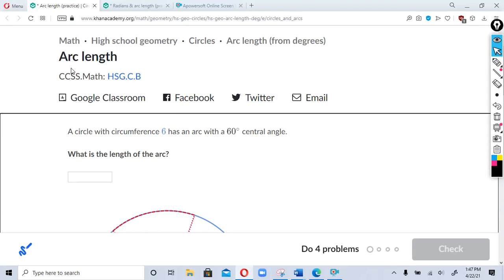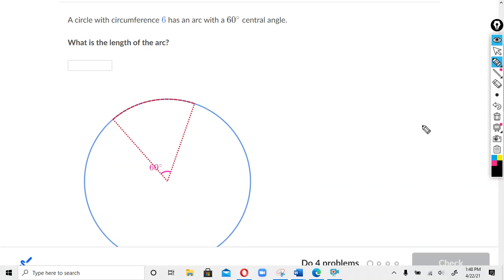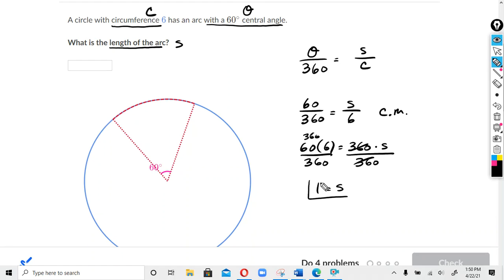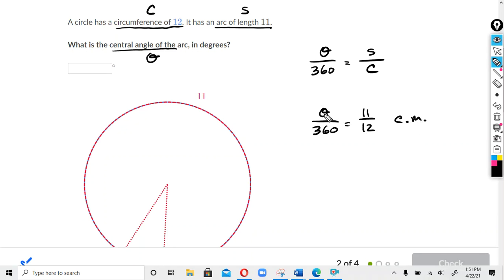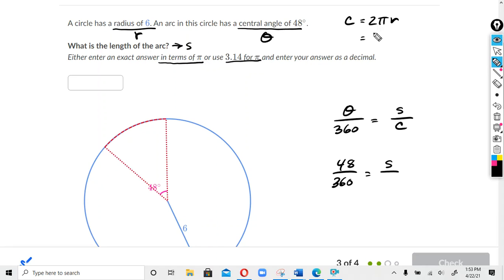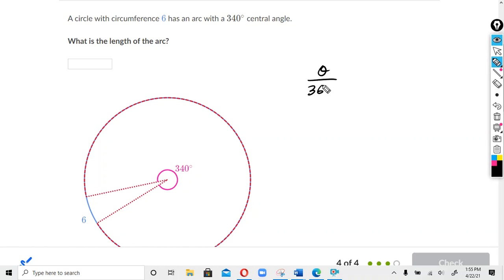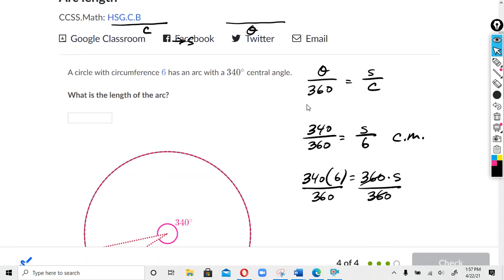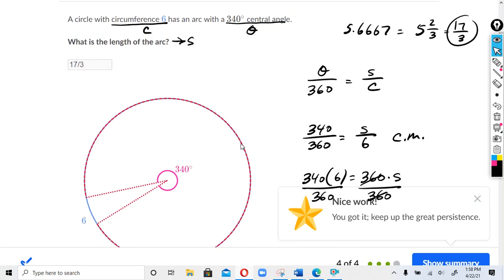Arc length (degrees) : Khan Academy